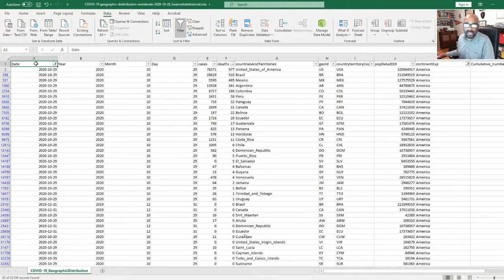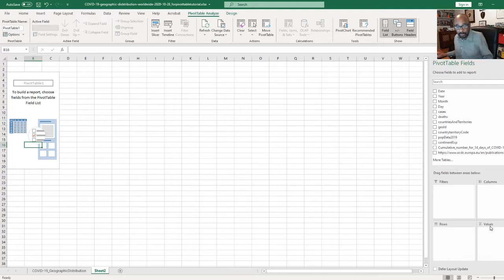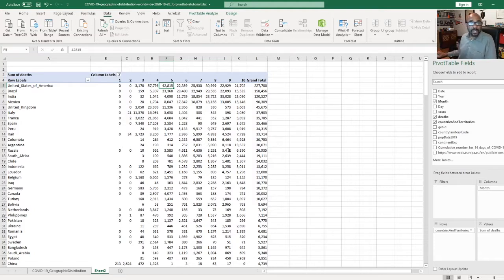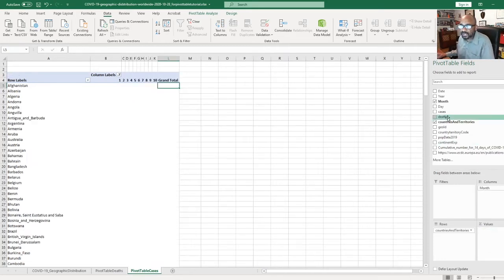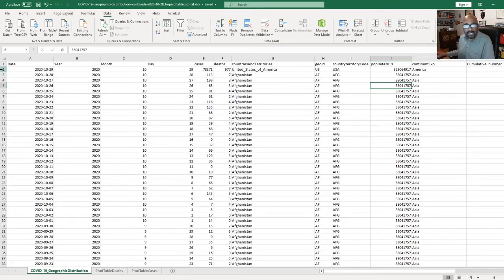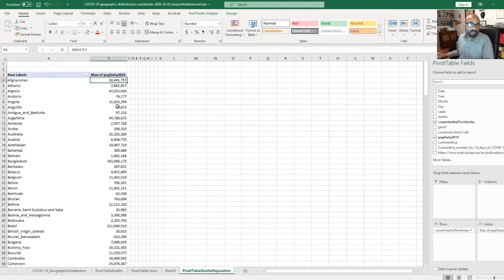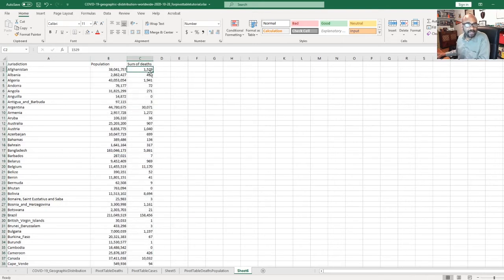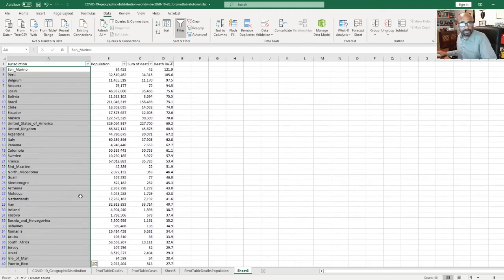Humber Oct 29, 2020 Excel Tutorial Two